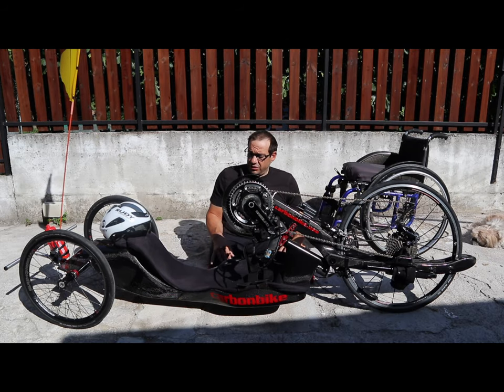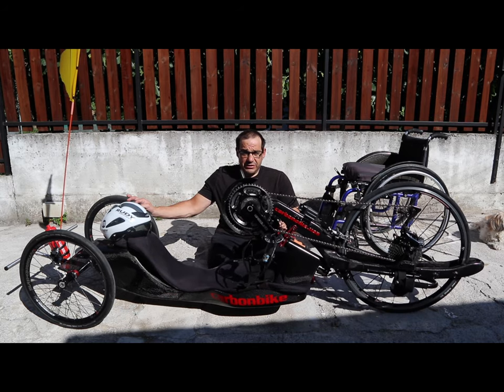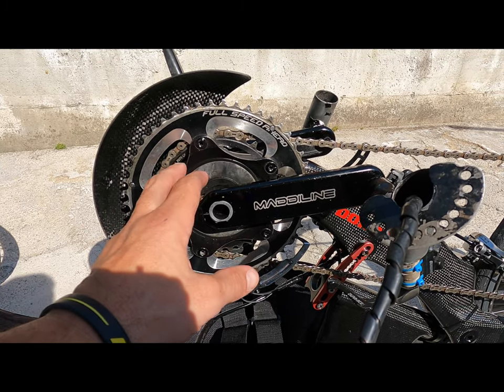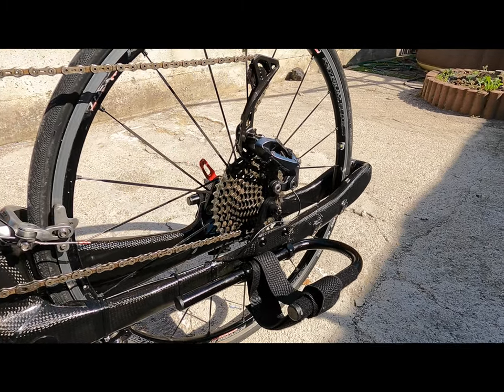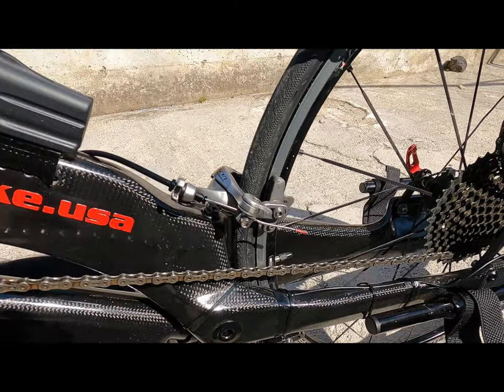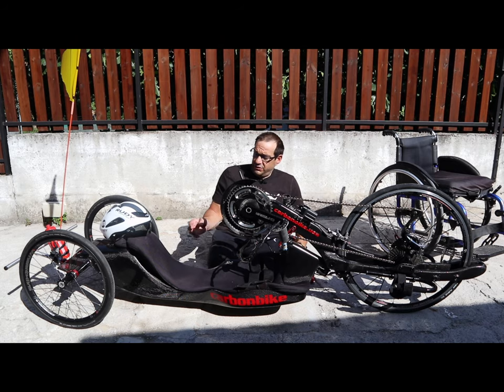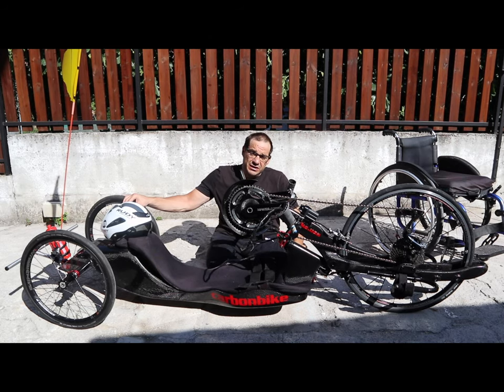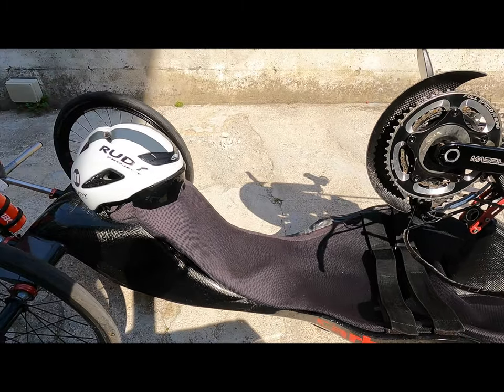Handbike (Carbonbike)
La mia Handbike (Carbonbike)
Vi presento la mia Handbike da gara, con una breve spiegazione delle caratteristiche funzionali del mezzo.
Per qualsiasi domanda o curiosità scrivetemi nei commenti.

LA MIA   ATTREZZATURA:

- Fotocamera Canon Eos M200
- Akaso Brave 7 LE
- SJCAM SJ4000

 DRONI:
- DJI MINI 2
- Fimi x8 SE

MONTAGGIO VIDEO:
 - Final Cut Pro x
- MacBook Pro

By LolloTube75

per sapere quello che faccio in tempo reale